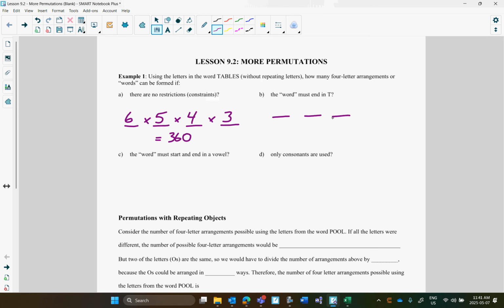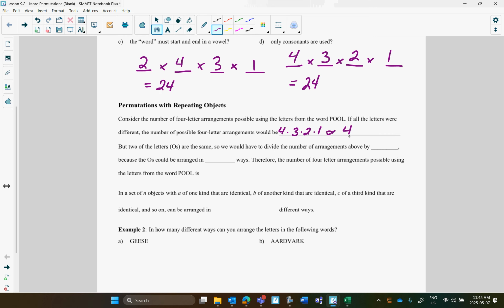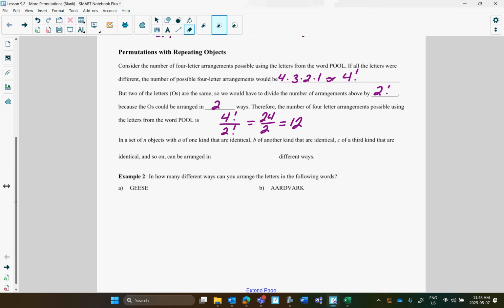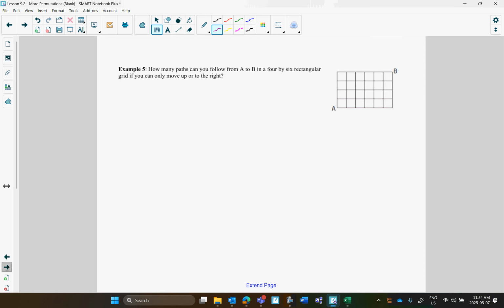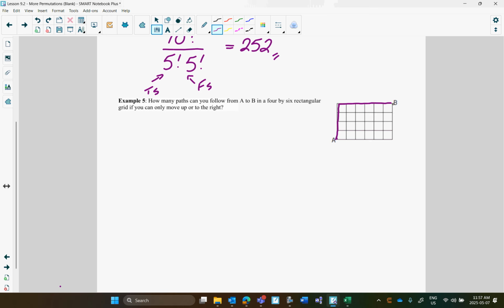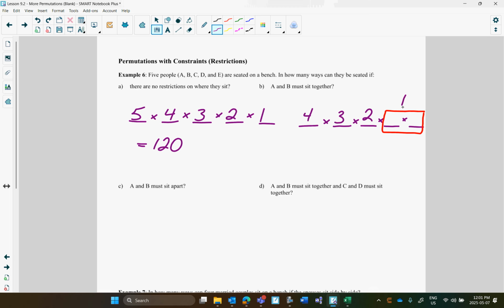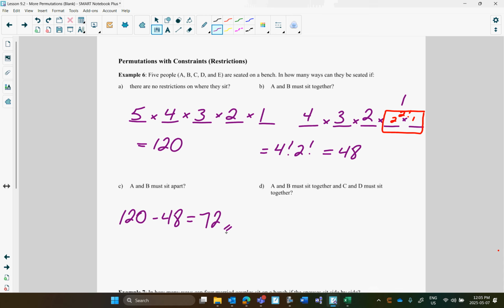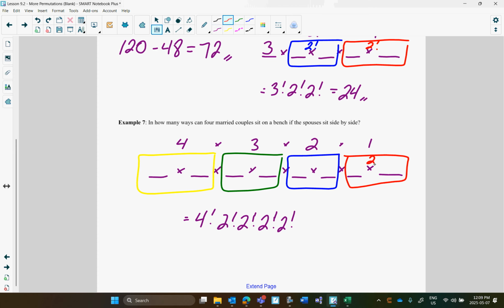Lesson 9.2: More Permutations (Video Lesson)